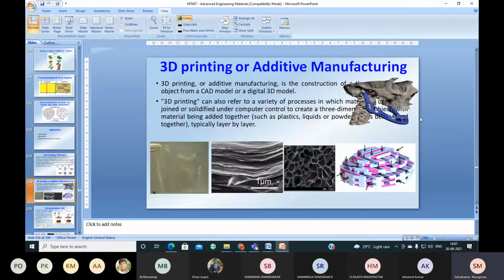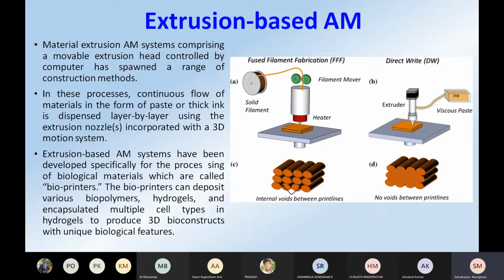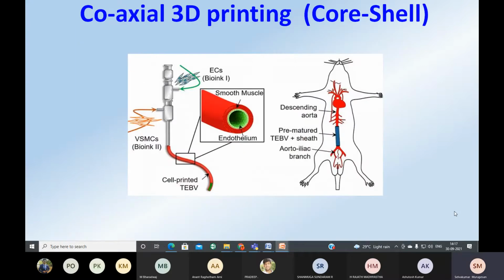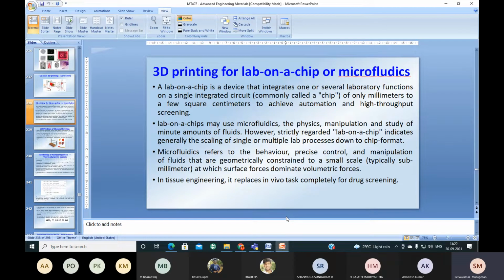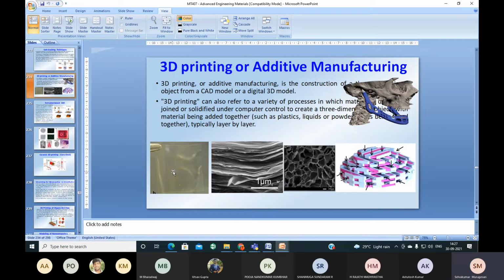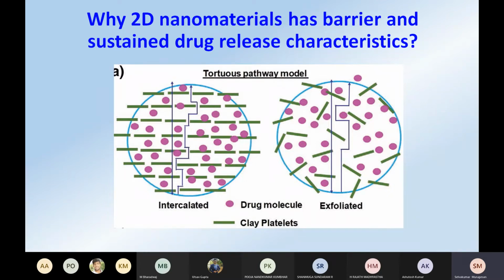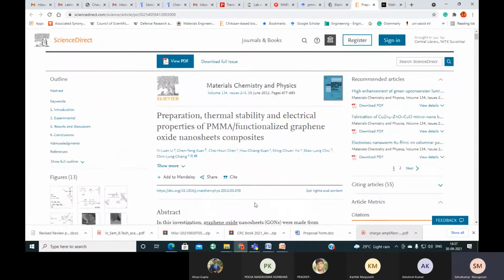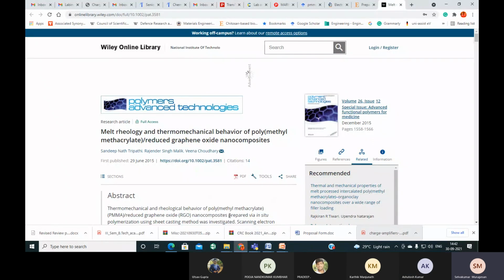AEM Class 16